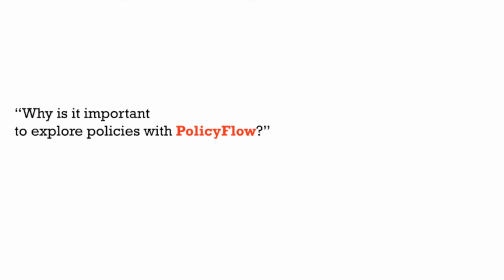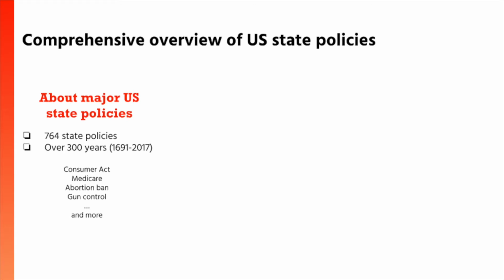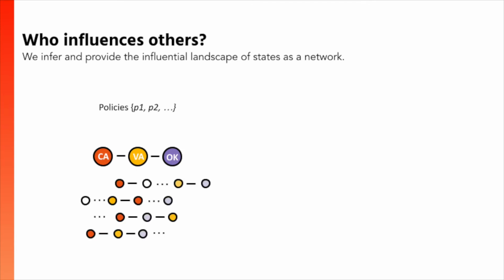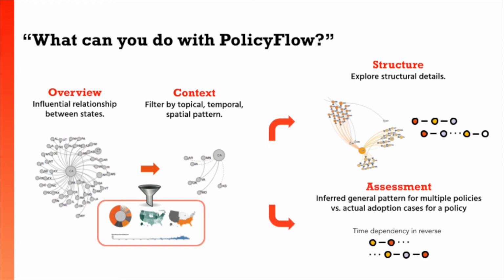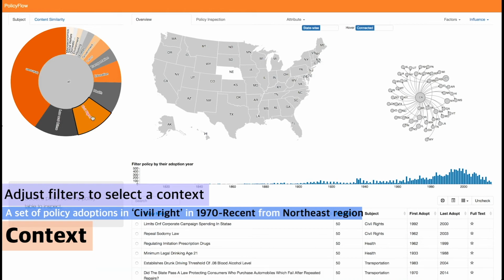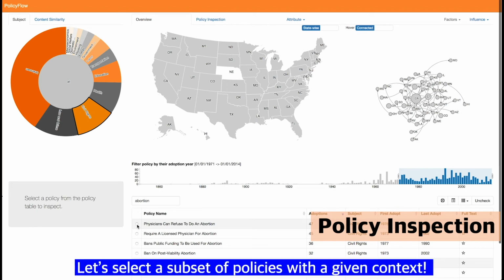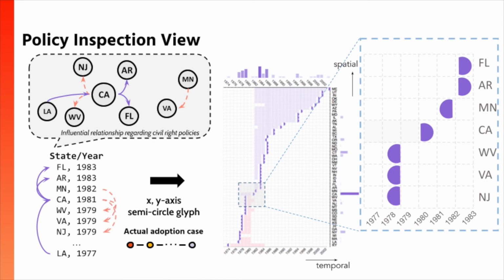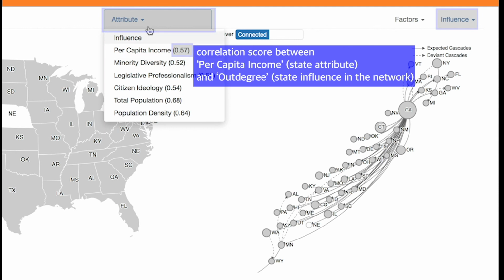Introduction to PolicyFlow: Interpreting Policy Diffusion in Context (Overview and System tutorial)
PolicyFlow is a visual interactive system for exploring the time-evolving patterns of policy adoption. Our tool especially serves as a comprehensive tool to help overview of US state policies over 50 states. Our tool includes:

- 764 state policies spanning over 300 years (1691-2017)
- Those policies encompass legislations that had a great impact in history, such as medicare, abortion ban or gun control
- 18,000 policy adoption cases, each of which consists of (state, year, policy) (See the [link] for details about the dataset)

* Reference
Ahn, Y., & Lin, Y. R. (2020). PolicyFlow: Interpreting Policy Diffusion in Context. ACM Transactions on Interactive Intelligent Systems (TiiS), 10(2), 1-23.